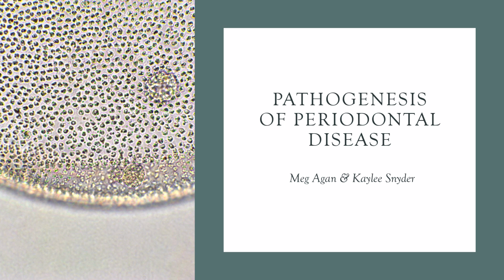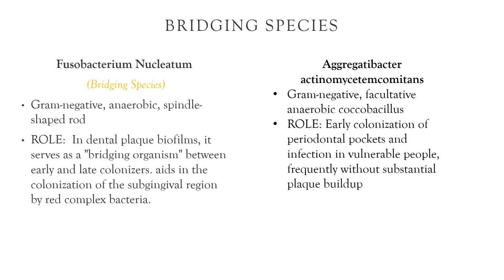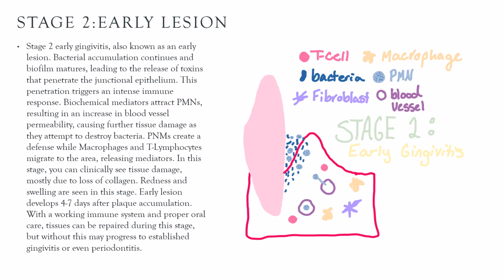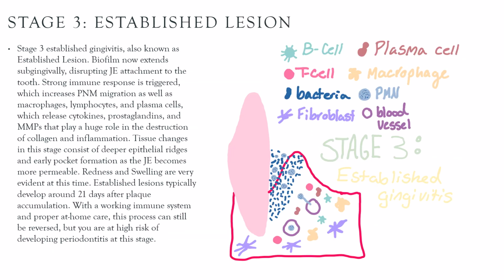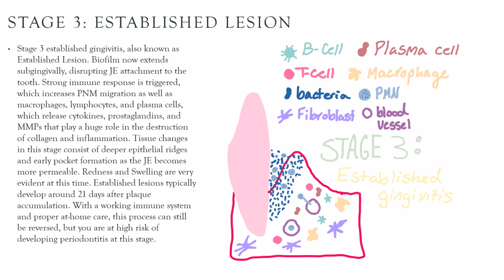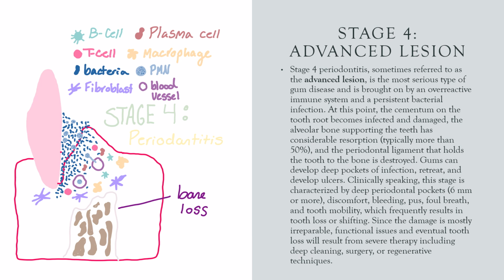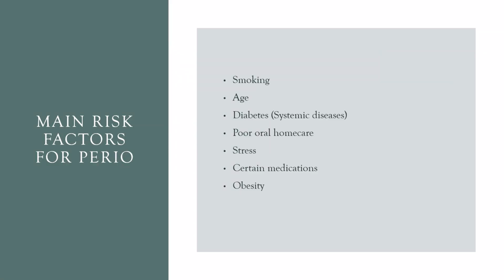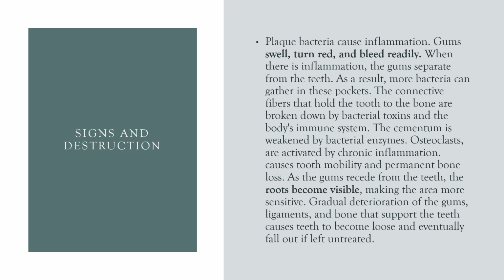pathogenesis meg and kay